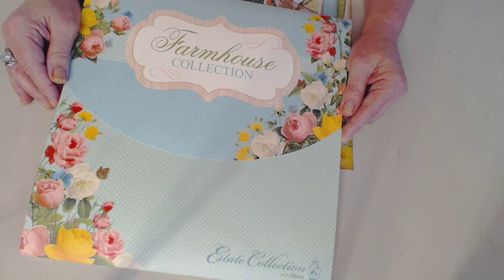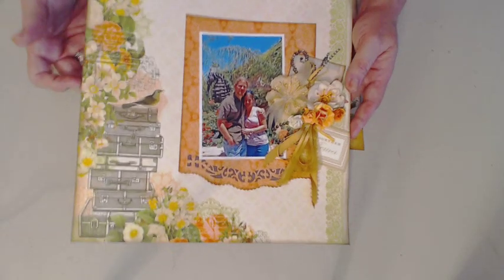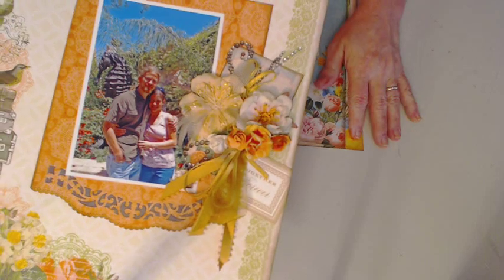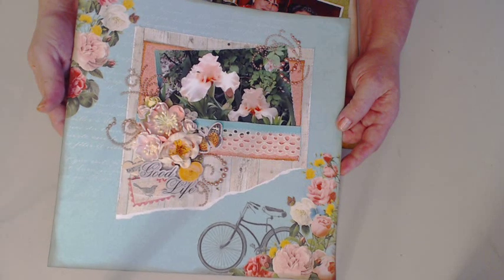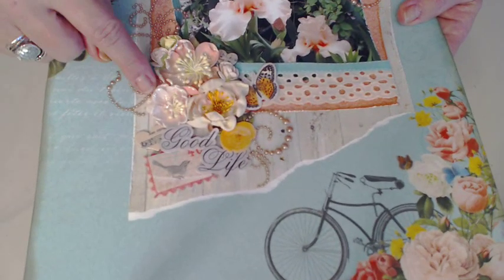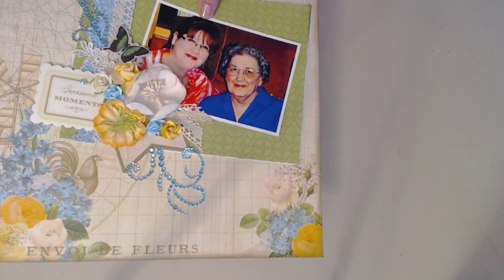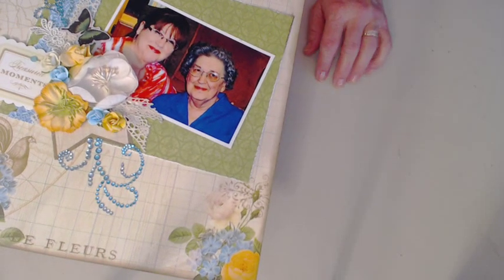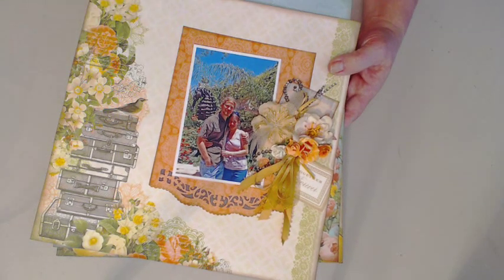Summer Scrapbook Layouts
Used pretty papers from the 3 Birds line from HSN
and join me on Pinterest: Molly Downing